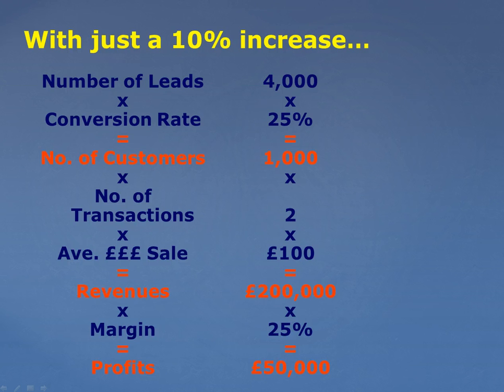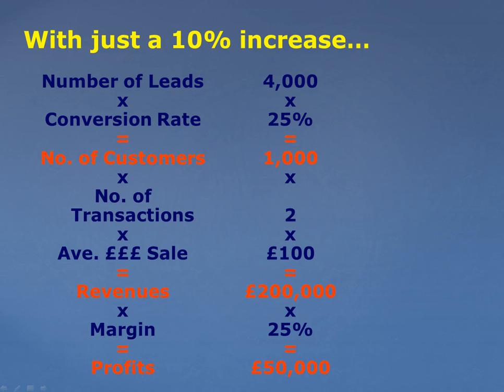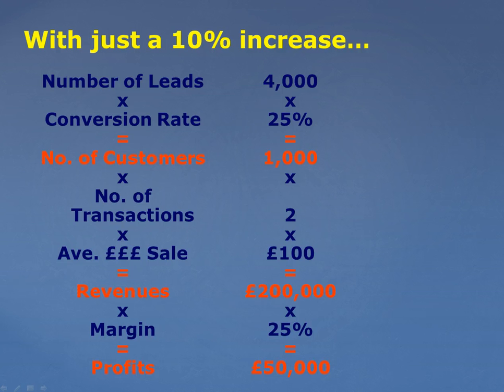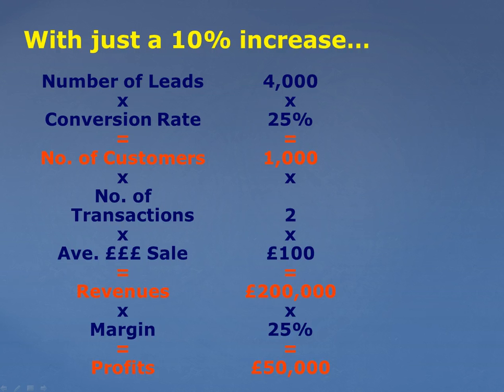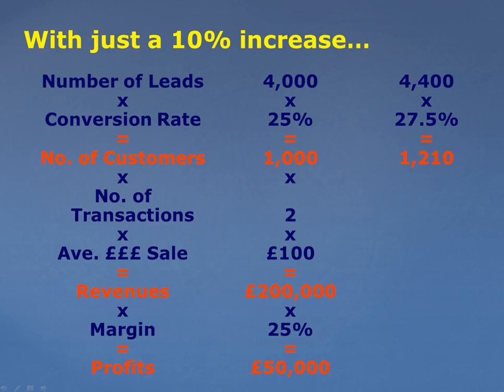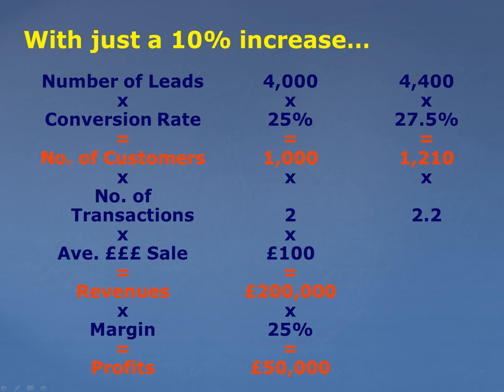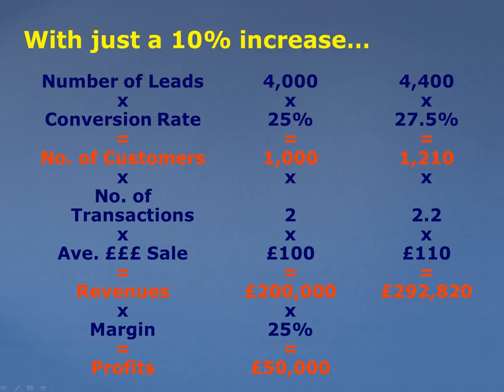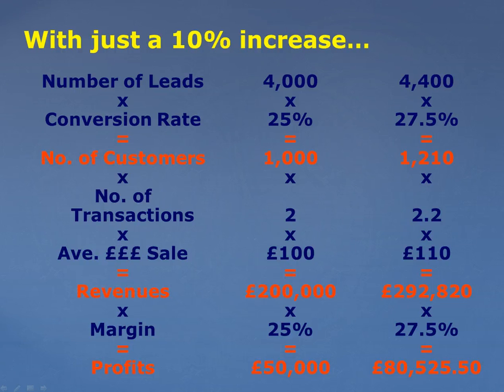How to Increase Your Profits: Example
There are five ways that can give any business owner a 10% increase in Leads, Conversion Rate, Transactions, Average Value Sale and Profit Margins, which can drastically increase profits. Follow Nick as he explains how each way is connected with a detailed example. Doing the math, he'll show you how easy it is to calculate any increase in your Leads, Conversion Rate, Transactions, Average Value Sale and Profit Margins, and what it means for your business.